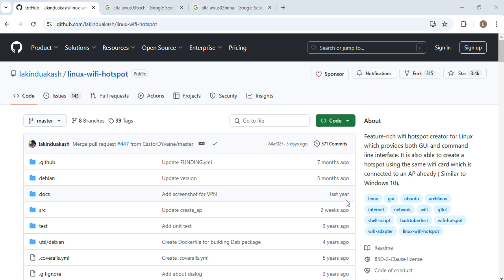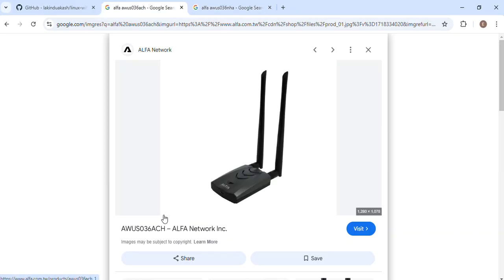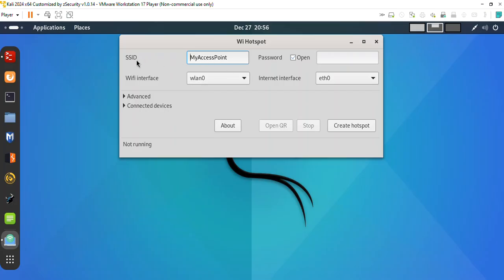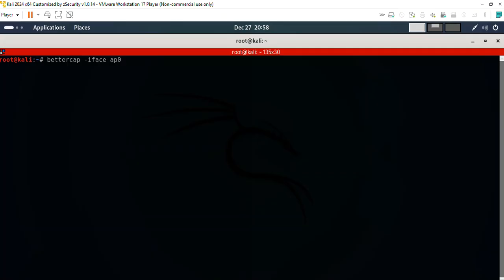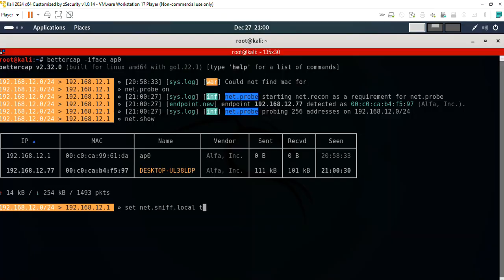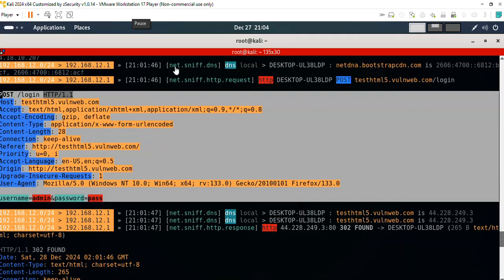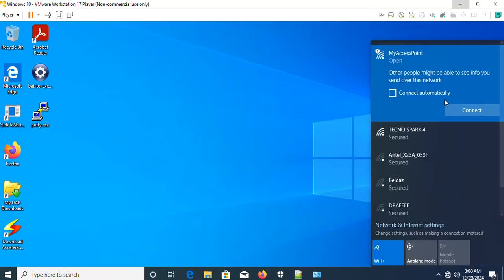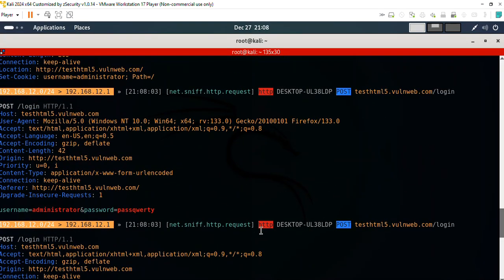Rogue access point with wifi hotspot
In this video, we explain and demonstrate practical concepts related to programming, cybersecurity, and modern IT solutions.

This channel is dedicated to sharing clear, hands-on tutorials, best practices, and real-world guidance for developers, IT professionals, and technology enthusiasts.

🔹 Topics covered include:
• Programming and software development
• Cybersecurity fundamentals and best practices
• System administration and IT solutions
• Secure application and infrastructure concepts